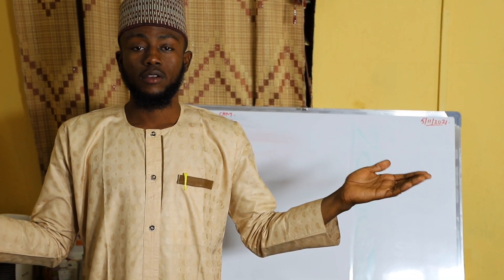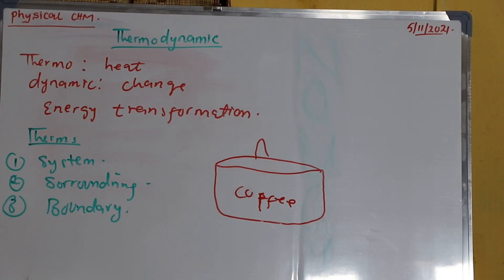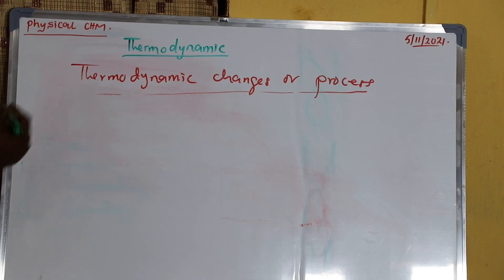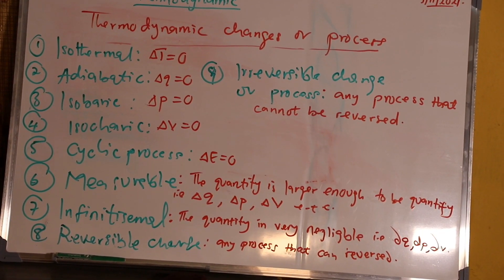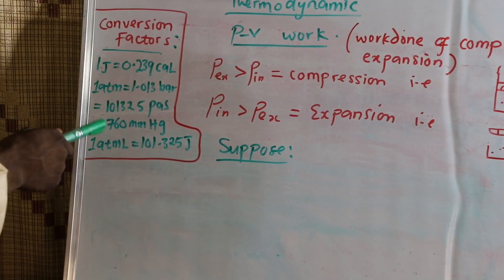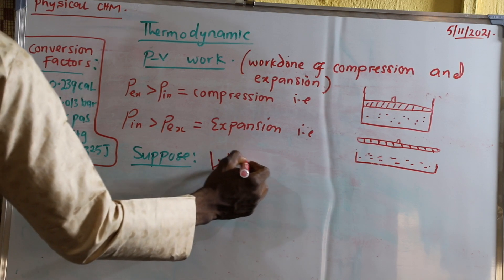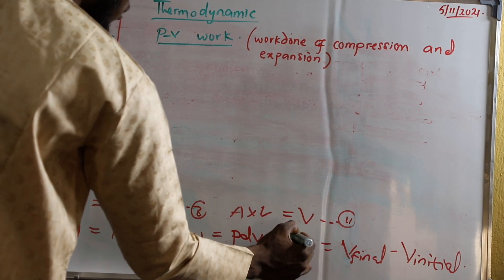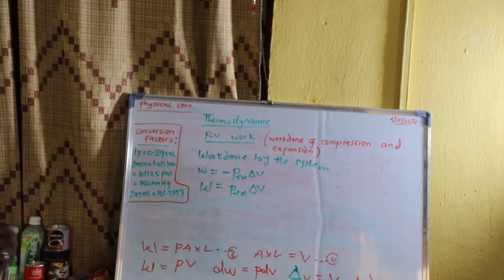Bsc Chemistry Study Room | Introduction to Thermodynamic | PV Work Formula Derivation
Success depends upon previous preparation and without such preparations there’s sure to be failure.